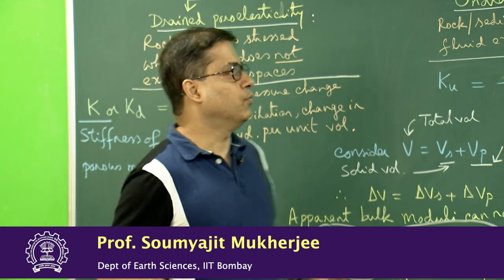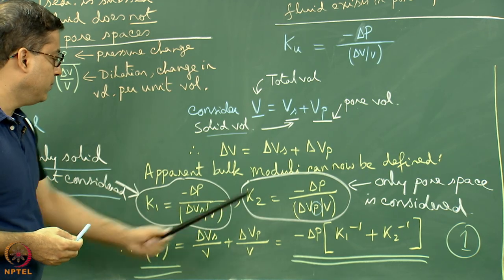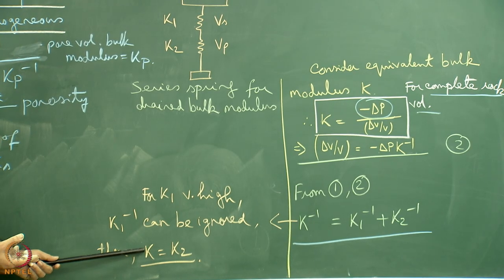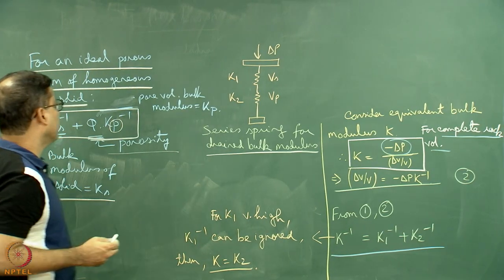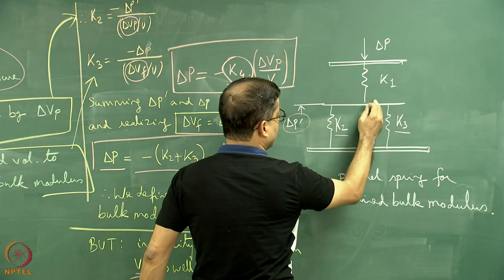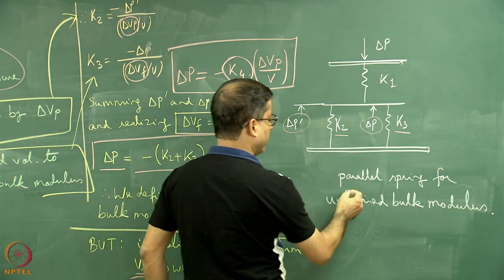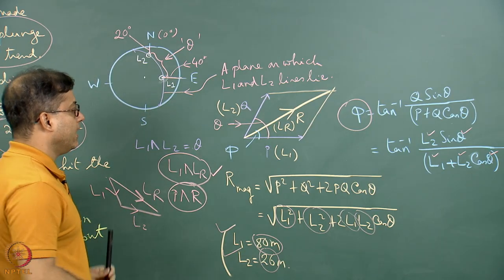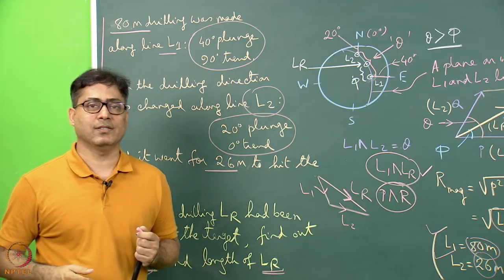Week 12: Lecture 59: Poroelasticity II, stereonet problem